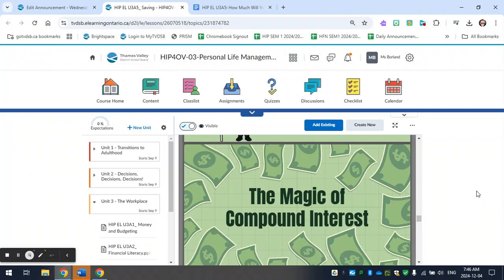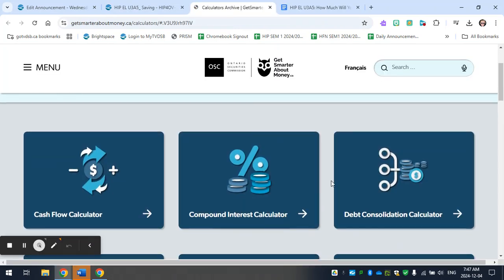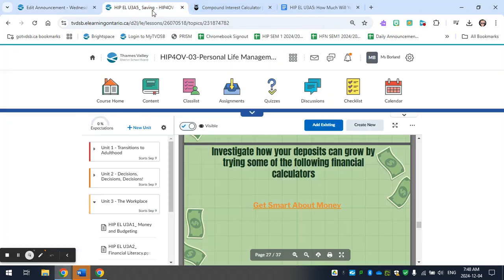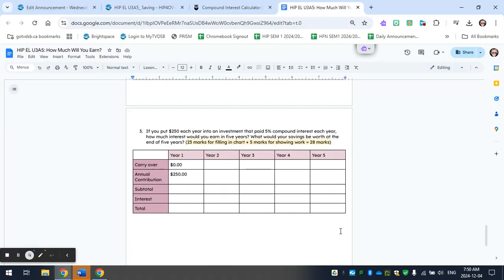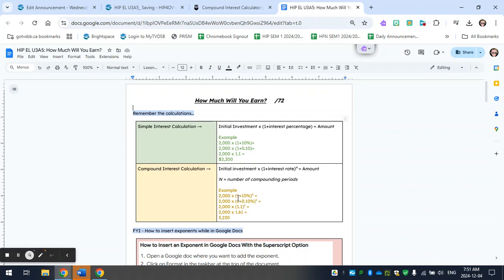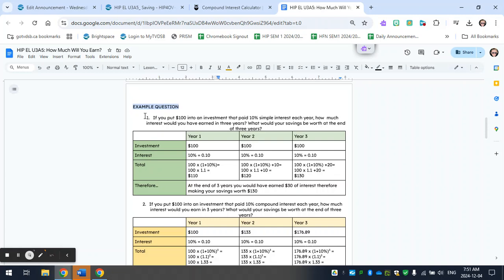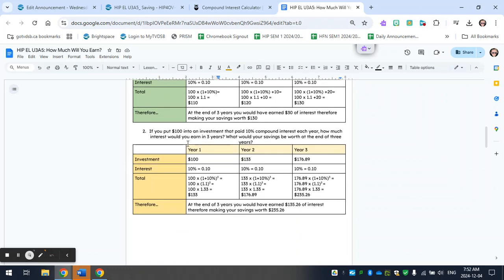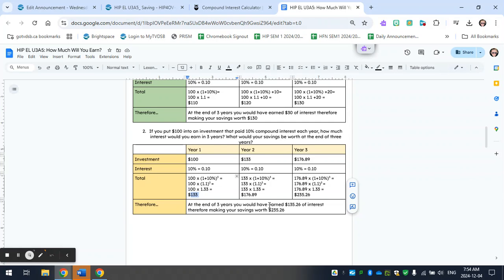How Much Will You Earn?